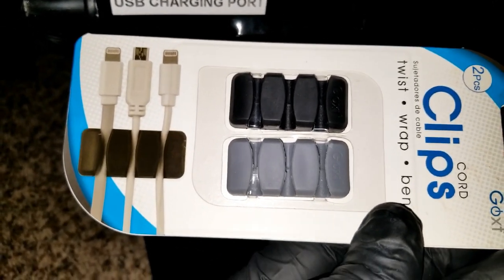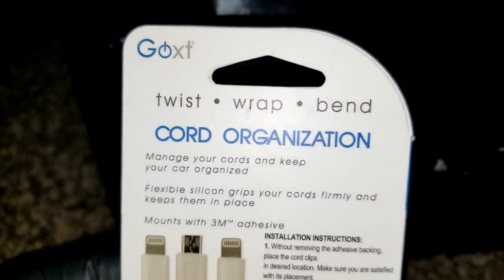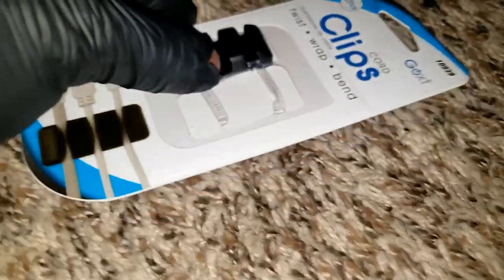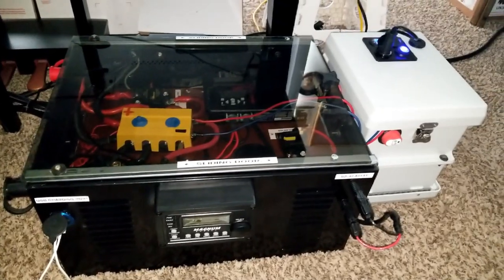UPDATE: HOW I SOLAR POWERED OFF-THE-GRID TINY HOME WITH TWO LITHIUM CHEMISTRIES Pt.2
New features added to the off grid living solar system.